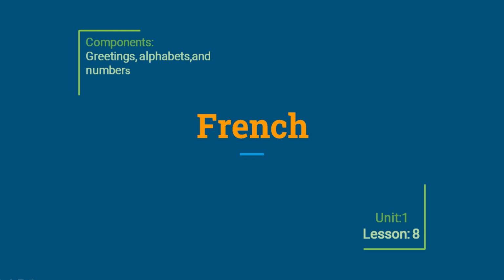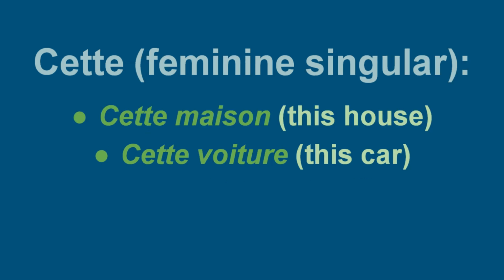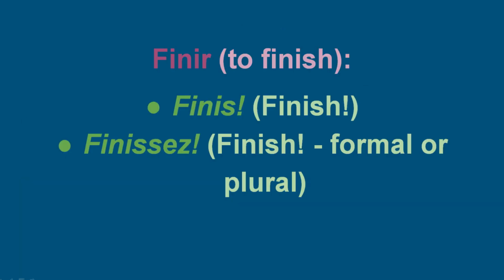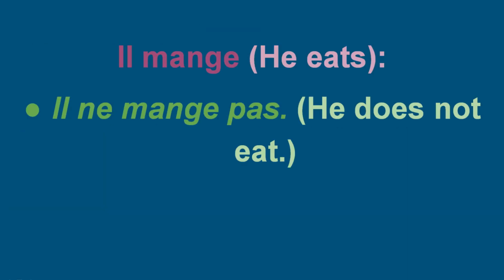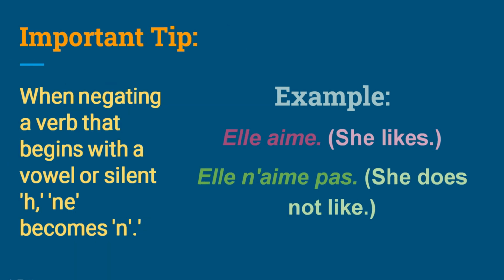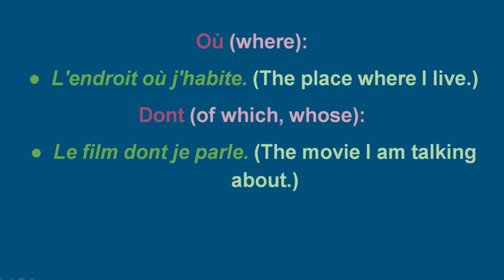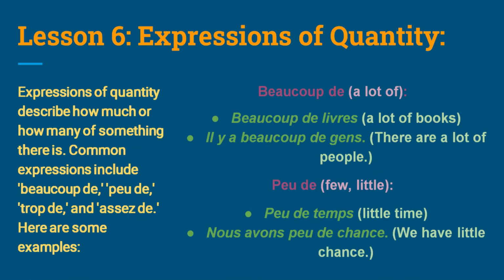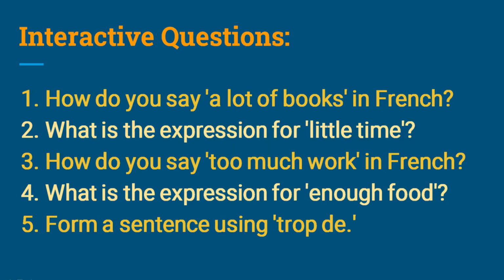Deepening Your French: Advanced Beginner Lessons!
This video will help learn most of the basic adjectives, pronouns, and a lot more. Watching this video will get you closer to mastering French.
Information Source: Chat GPT